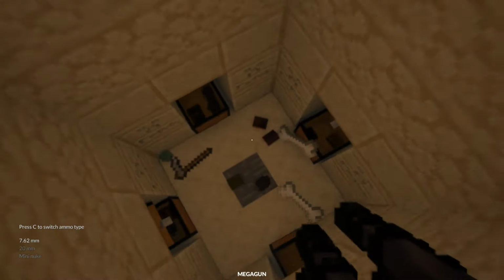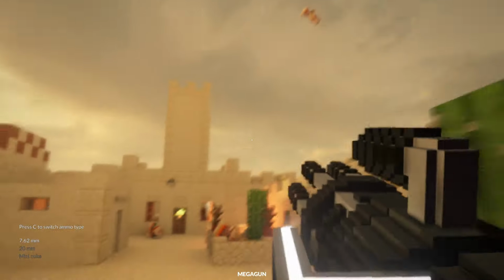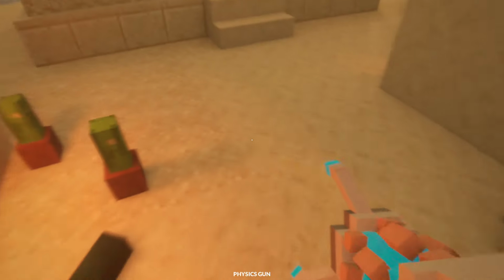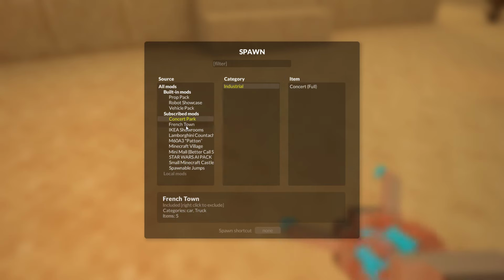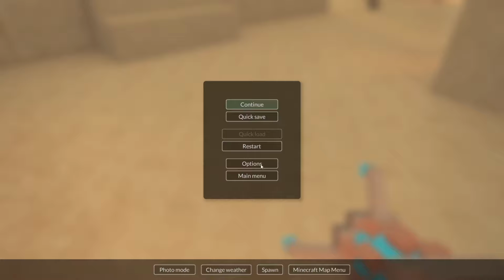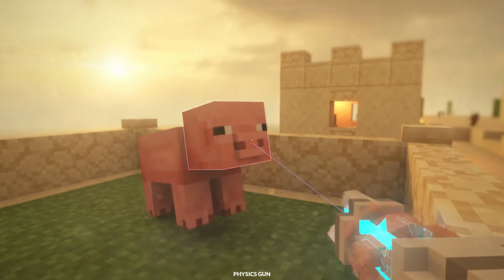I DESTROYED A MINECRAFT DESERT VILLAGE!!! Teardown Mods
Hello everyone, In todays video I will be Destructing a Minecraft desert temple, Hope you enjoy!